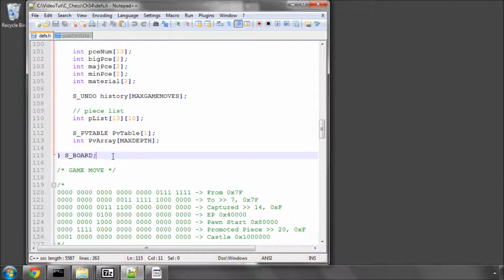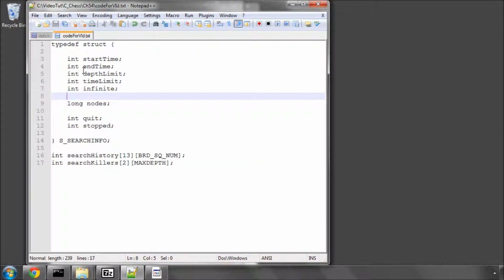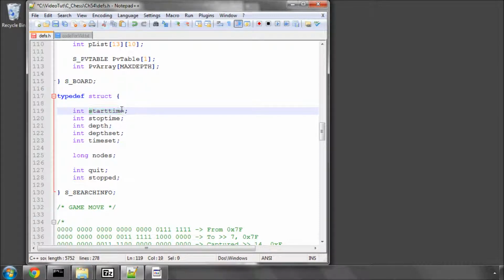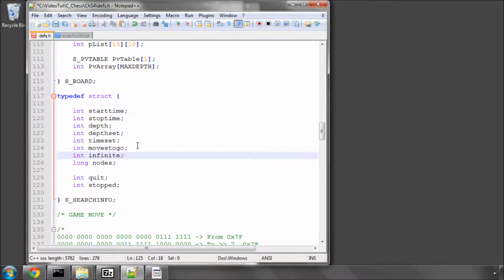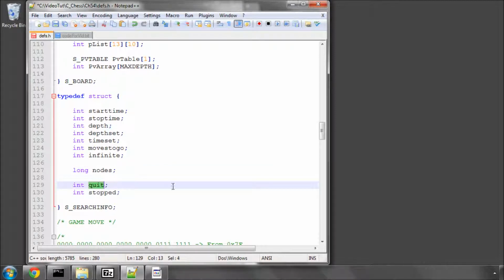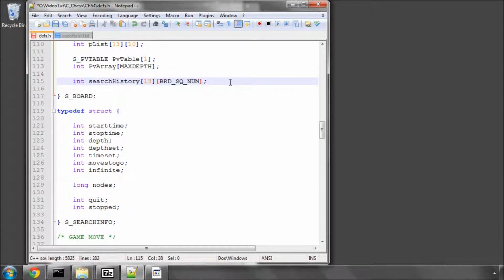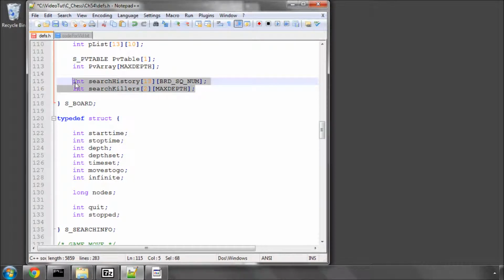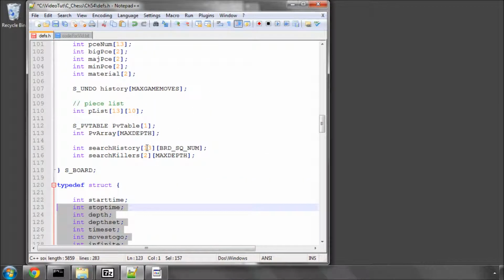Programming A Chess Engine in C Part 54 - Preparation for search